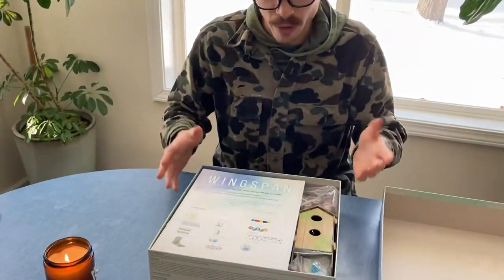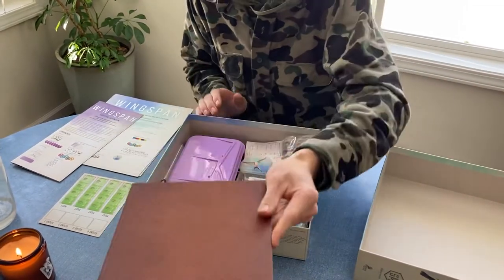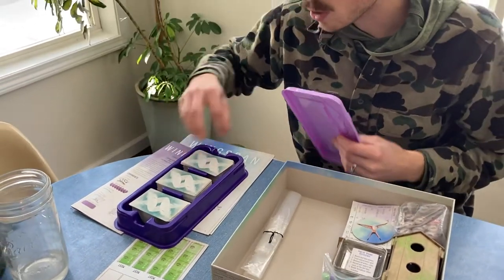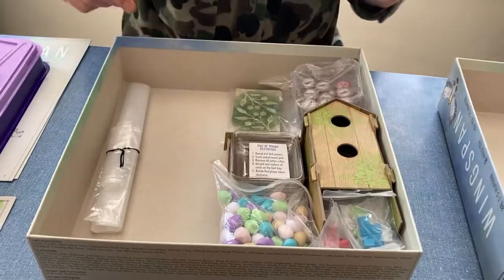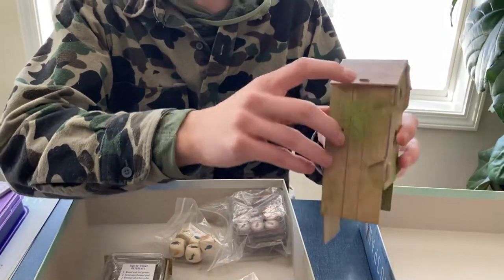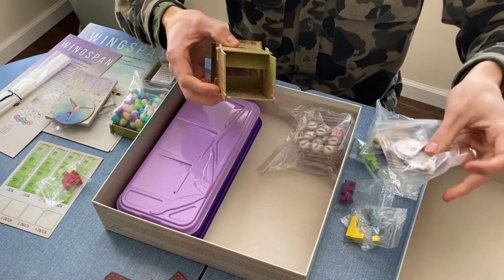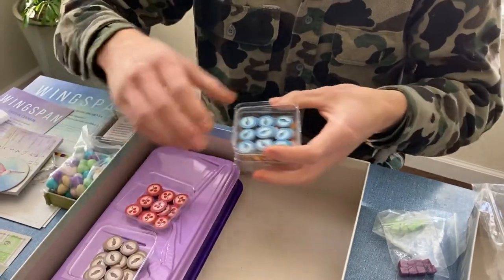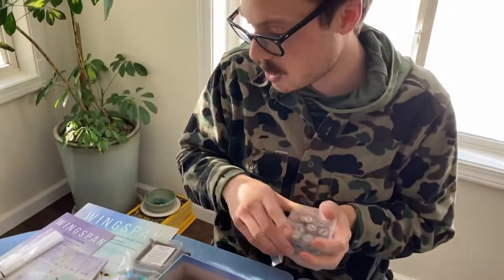How to properly pack up Wingspan - with European expansion! - into one organized box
Wingspan has lots of pieces and a perfectly-sized box to fit them all. Stay organized and spend more time playing by following these tips!